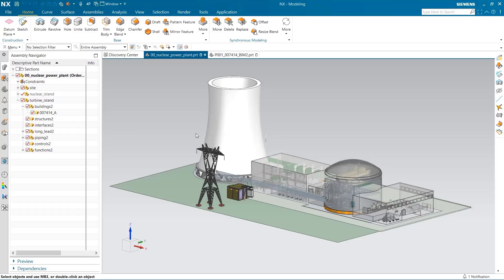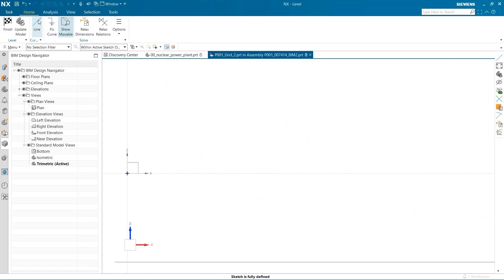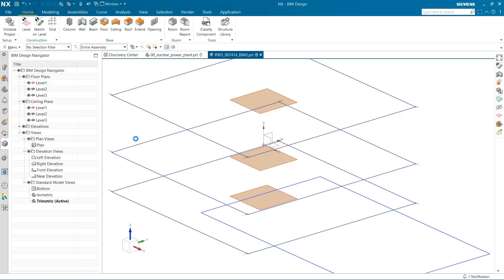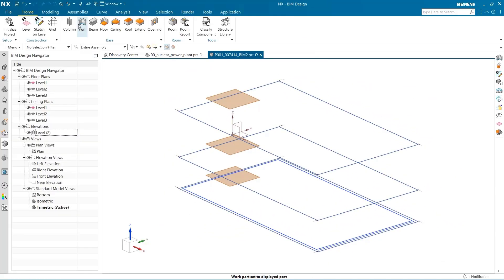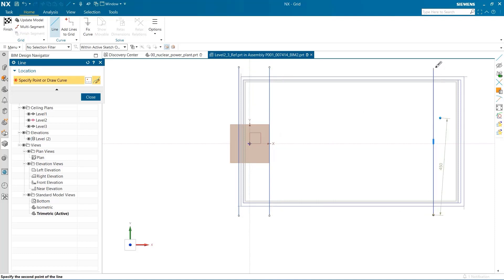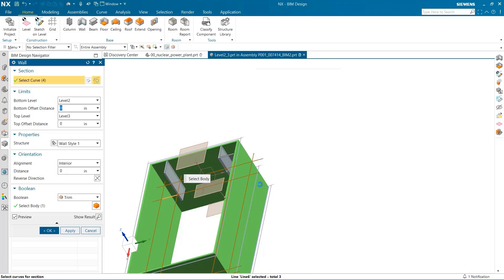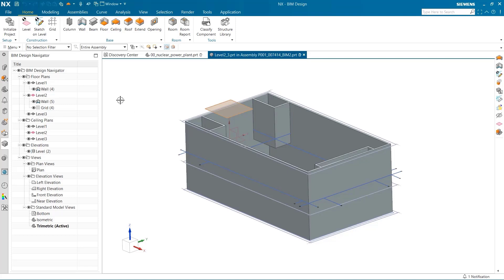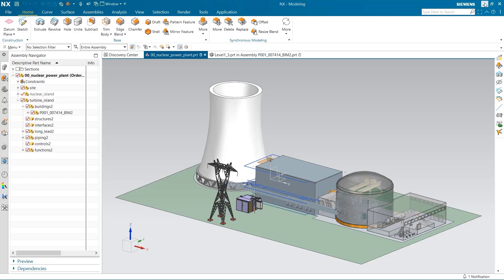NX | Tips and Tricks | BIM Navigator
Welcome back to the latest instalment in our Tips and Tricks Series. Each video will give you some hidden workflow tips to make your life when using NX™ software as easy as possible. In this entry, we take a look at the BIM Navigator, focusing on the following elements 👇

✏️ Adding levels to a part using the line tool
📦 How to utilize dimensional constraints
🖊️ Resizing the elevation box
🏢 Sketching the foundations for the structure